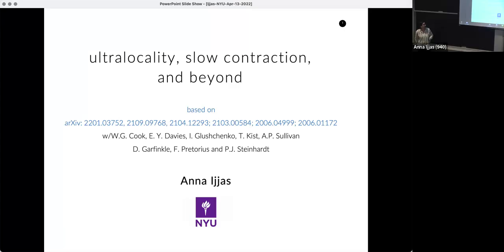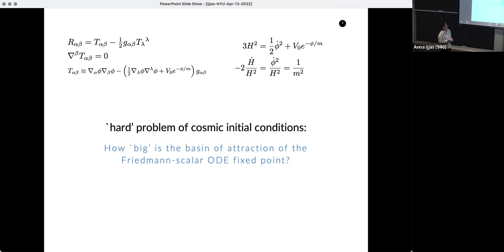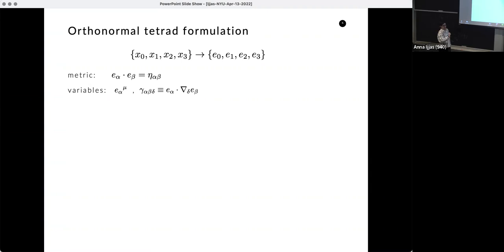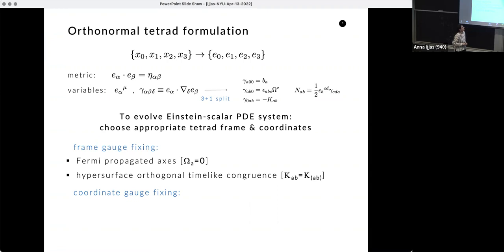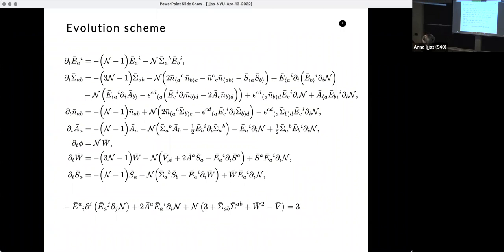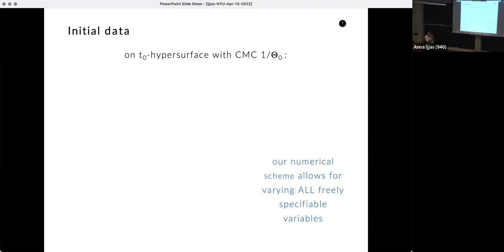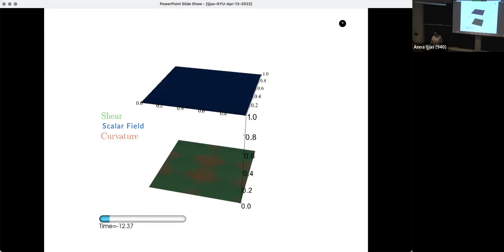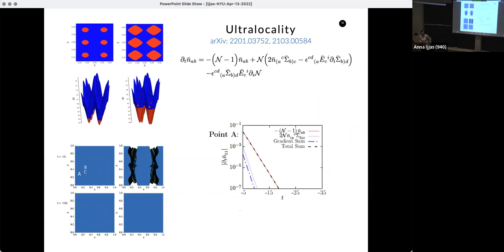HEP Seminar - Ultralocality, slow contraction, and beyond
Anna Ijjas, NYU
Abstract: I will discuss the detailed process by which slow contraction smooths and flattens the universe using an improved numerical relativity code that accepts initial conditions with non-perturbative deviations from homogeneity and isotropy along two independent spatial directions. Contrary to common descriptions of the early universe, I will show that the key to smoothing is not causal connectedness but ultralocality, i.e., non-linear dynamics that makes all spatial gradient contributions to the equations of motion decrease as an exponential in time to negligible values. Time permitting, I will also discuss progress on constructing non-singular cosmologies.